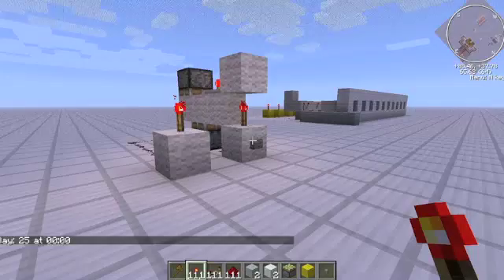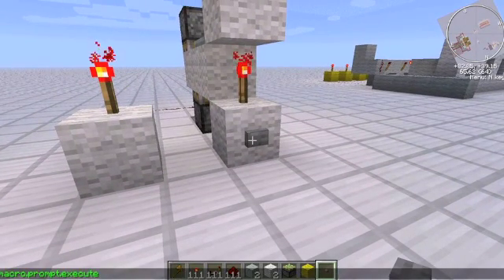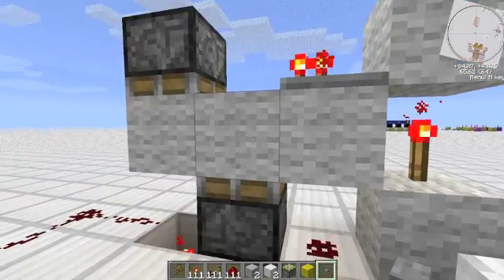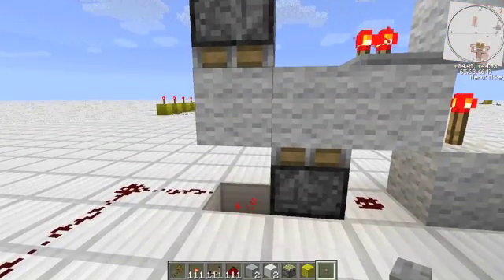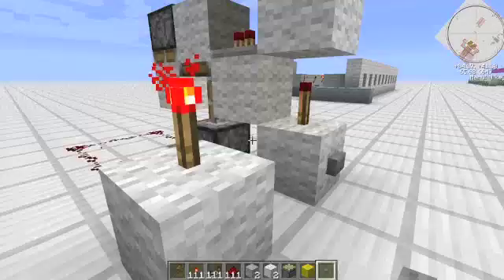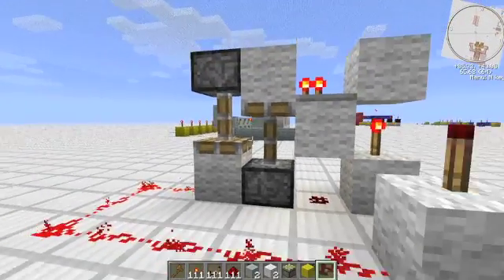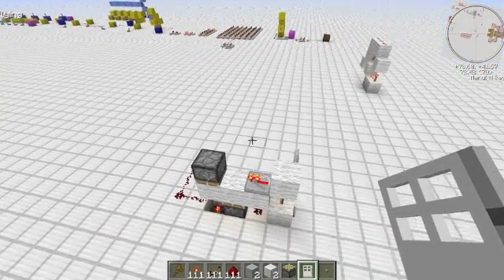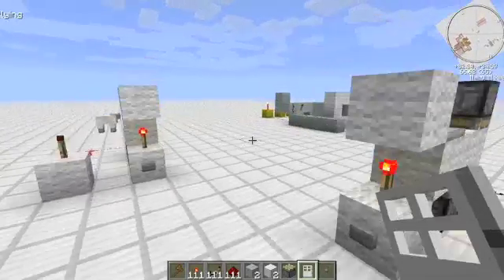redstone for noobs part 4: t flip-flops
this video teaches how to make a very compact and easy t flip-flop
therdf.net